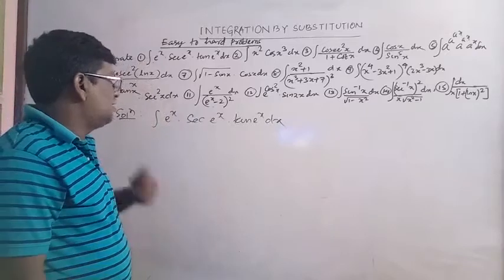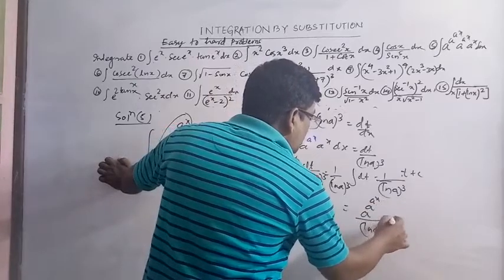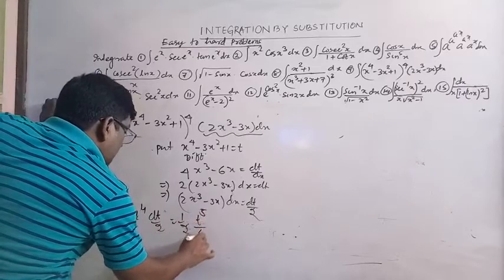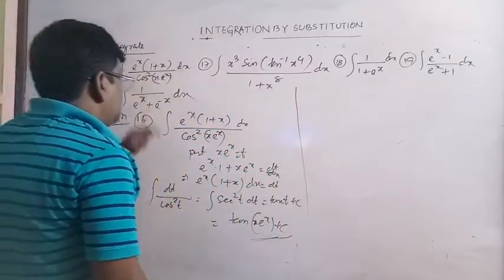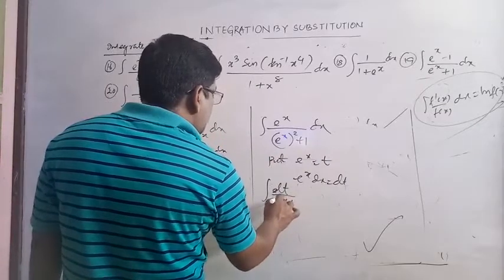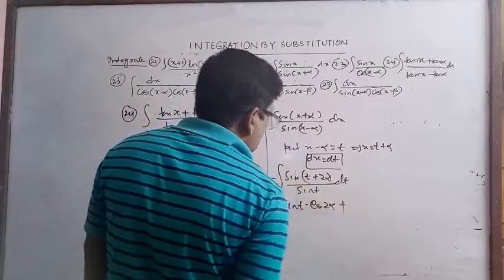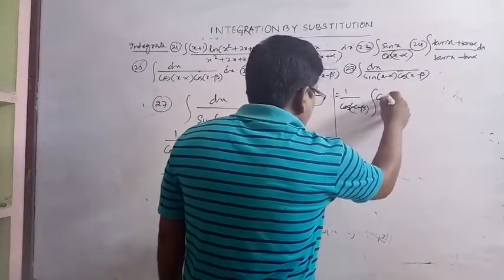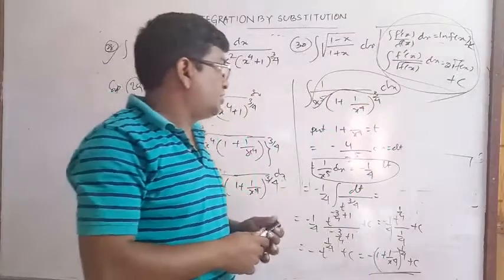Indefinite Integration-4(substitution method)Problems